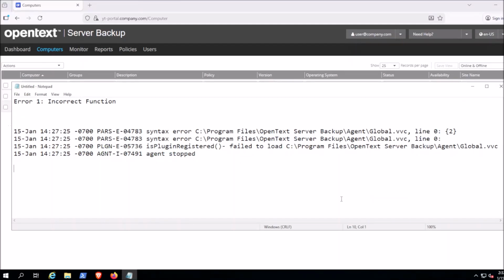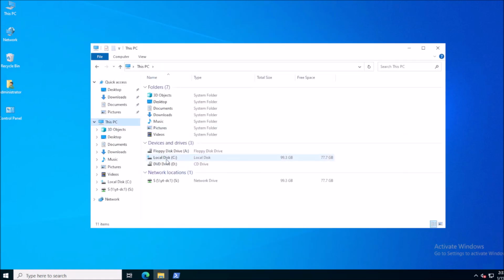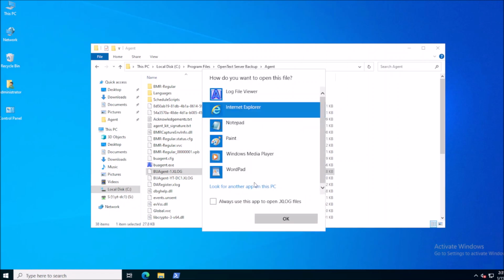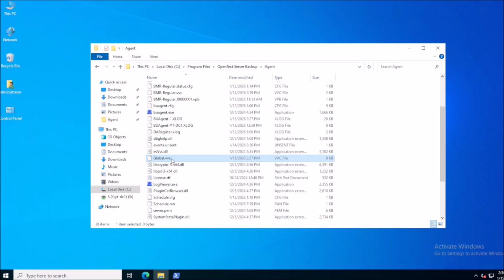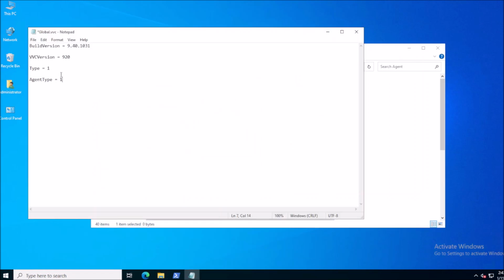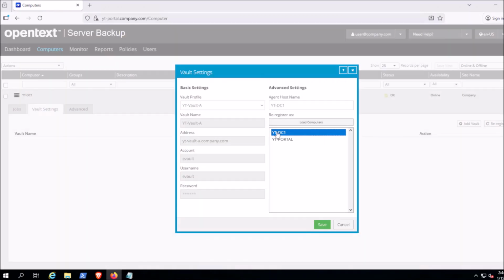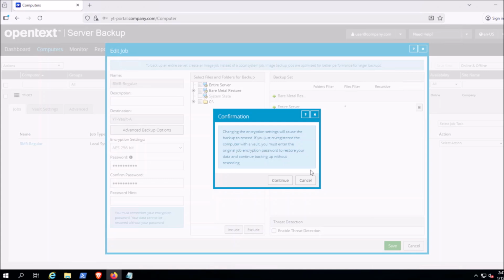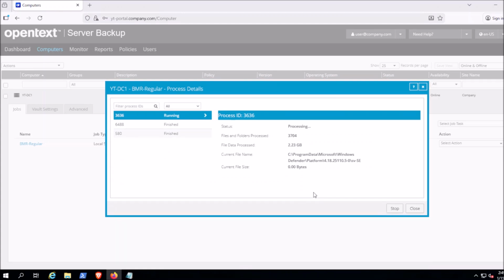Windows Agent Error 1 Incorrect Function Syntax Error in OpenText Server Backup or Carbonite Evault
When a server is Offline in Portal and the log shows Error 1 Incorrect Function or:

15-Jan 14:27:25 -0700 PARS-E-04783 syntax error C:\Program Files\OpenText Server Backup\Agent\Global.vvc, line 0: {2}
15-Jan 14:27:25 -0700 PARS-E-04783 syntax error C:\Program Files\OpenText Server Backup\Agent\Global.vvc, line 0:
15-Jan 14:27:25 -0700 PLGN-E-05736 isPluginRegistered()- failed to load C:\Program Files\OpenText Server Backup\Agent\Global.vvc
15-Jan 14:27:25 -0700 AGNT-I-07491 agent stopped

The usual culprit is a blank Global.vvc file.  Here is the contents from the video BUT adjust the versioning as needed for your scenario:

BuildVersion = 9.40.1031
VVCVersion = 920
Type = 1
AgentType = 1